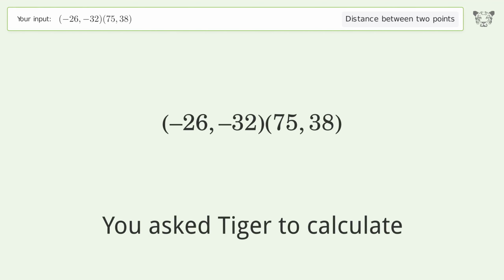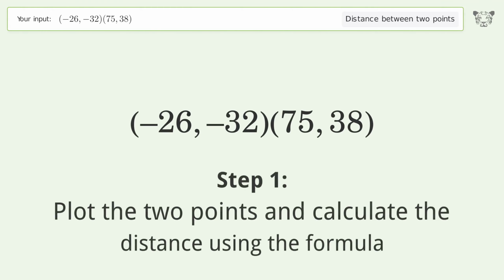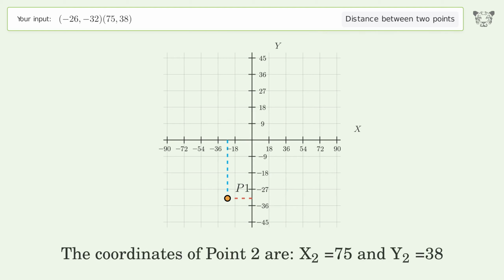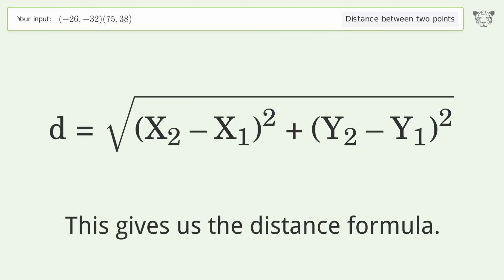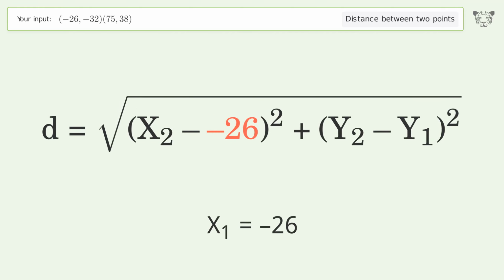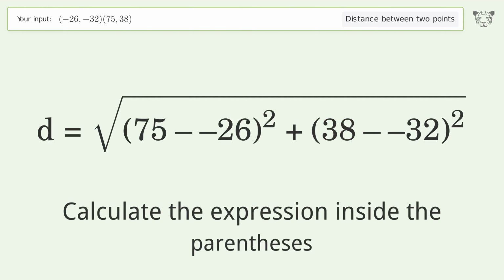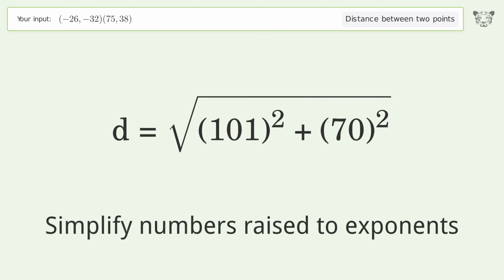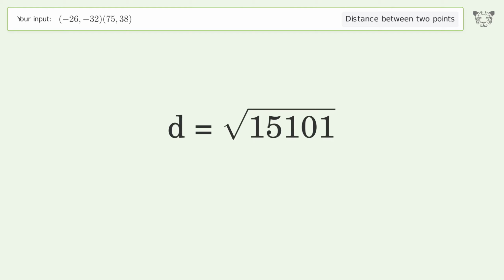Find the distance between two points p1 (-26,-32) and p2 (75,38): Step-by-Step Video Solution